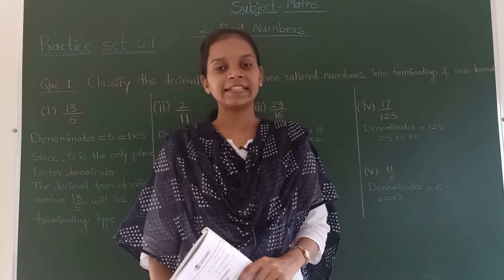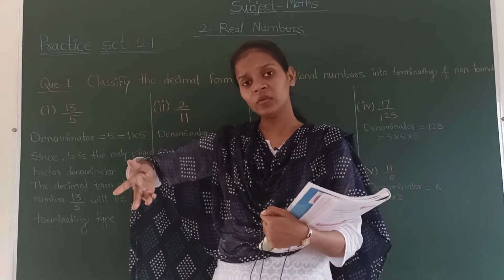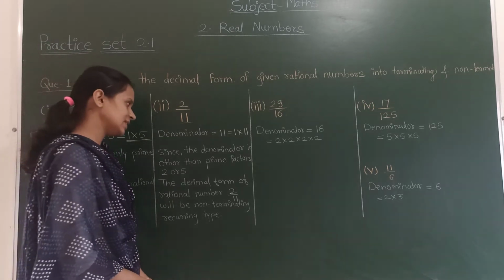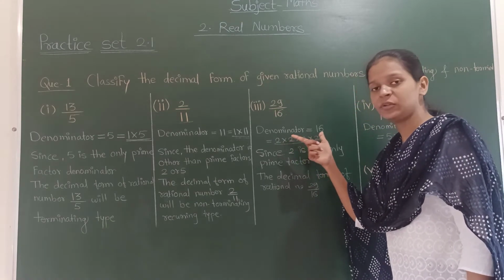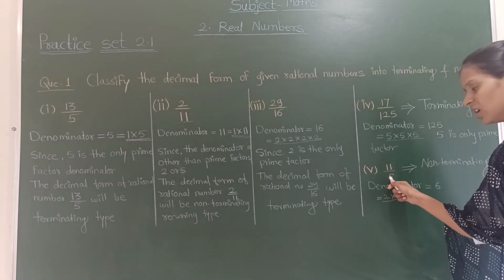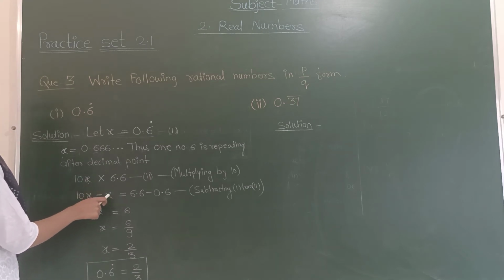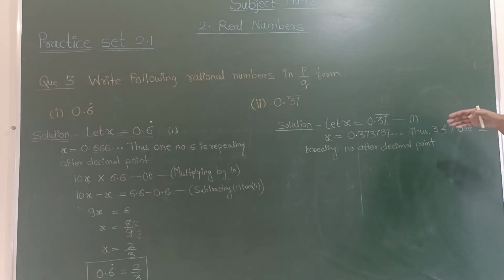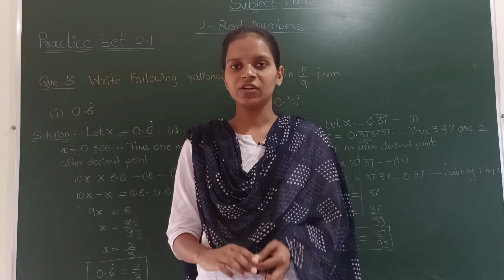9JULY MATHS IX(EM) Real Numbers